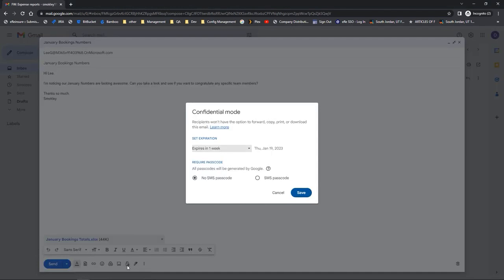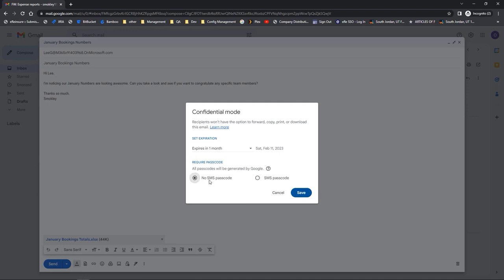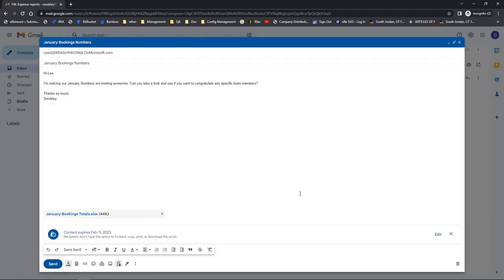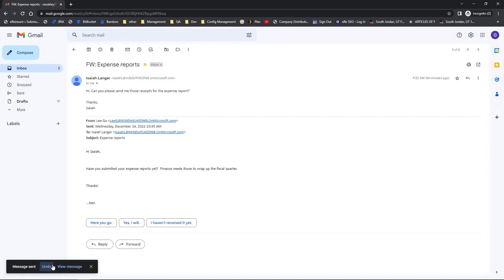How to Send Email using Confidential Mode in Gmail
In this video you will learn  how you send email using confidential mode in Gmail